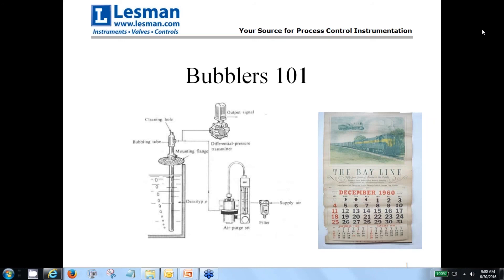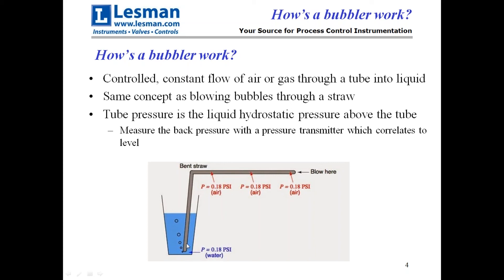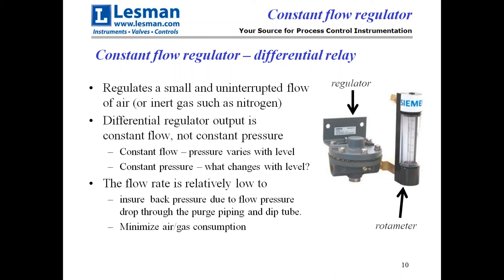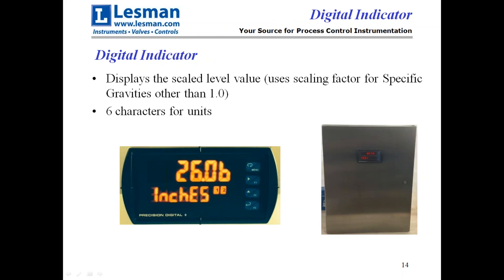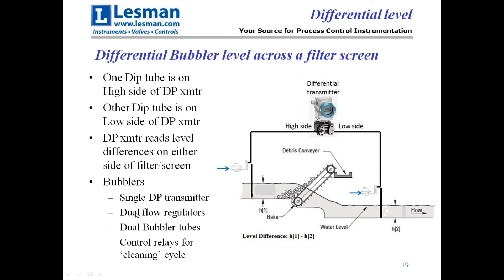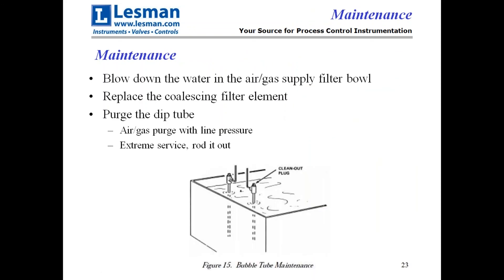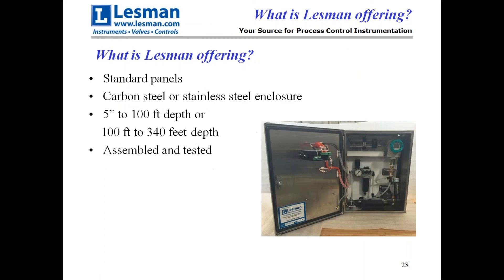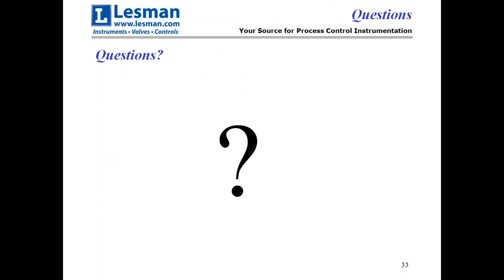Lesman Webinar: Bubbler Systems 101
In our June webinar, Lesmans' Dan Weise will answer the question, "When there are so many level technologies, why use a level bubbler?" In this 45-minute session, he'll answer these questions and more:
-Quick review: What's a level bubbler?
-Full disclosure: The Pros and Cons of bubbler technology
-Who still uses bubblers and why?
-How does the Lesman bubbler system stack up to the others?